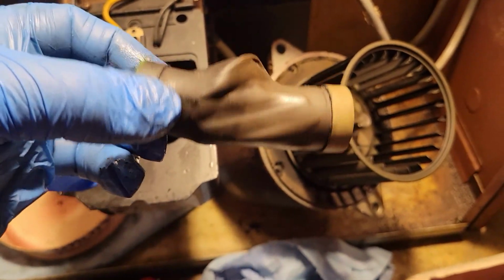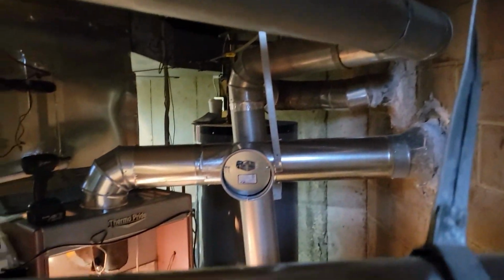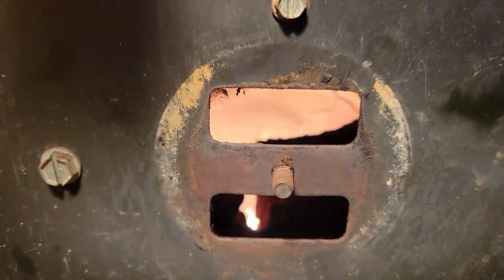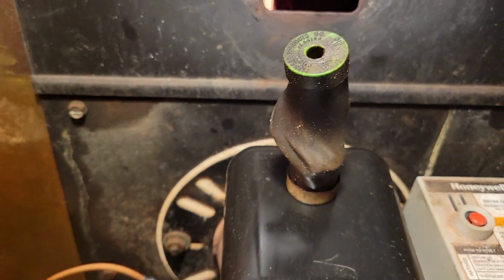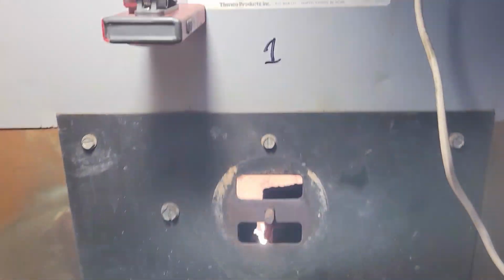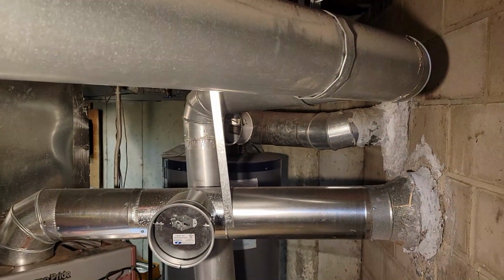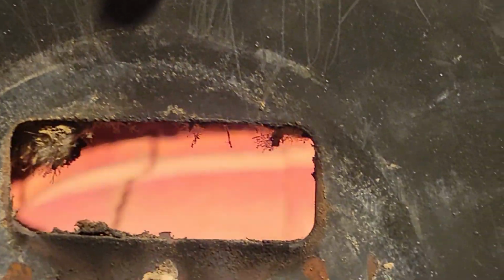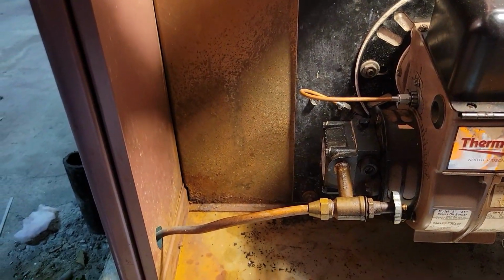Melted Burner Coupling causes Oil Leak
Burner coupling melted so badly it beats pump shaft to death.

Homeowner says house painters had large window fans running with heat on while painting. So that solves that mystery.

Ordered 2 Chamber kits from ThermoPride for the OL=16 furnaces.  Scheduled it for next Thursday.  My back hurts already from all that crouchin. LOL